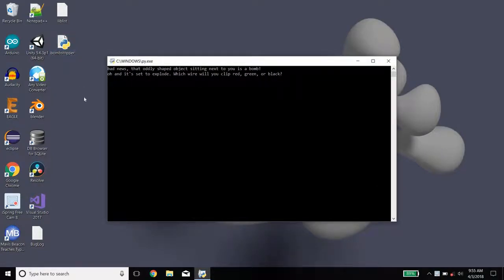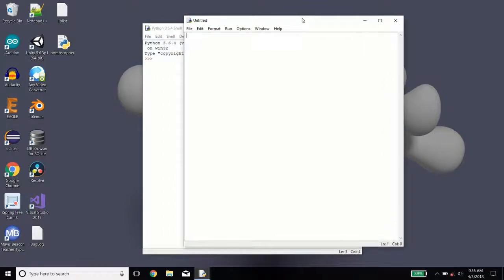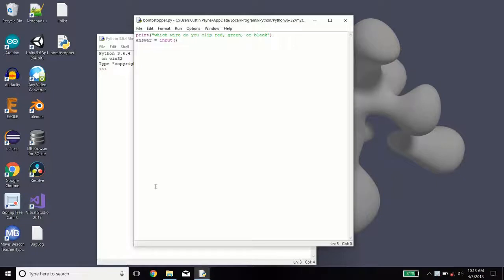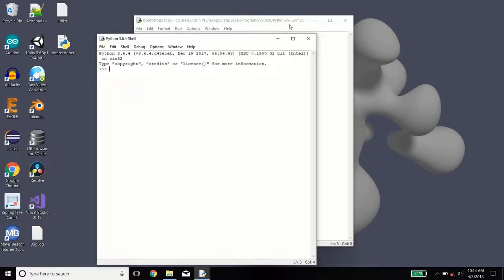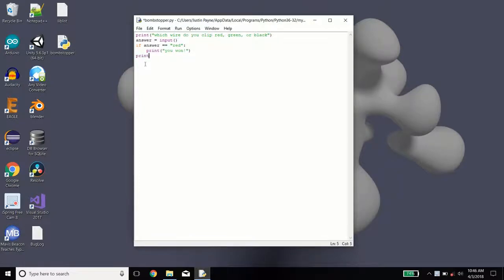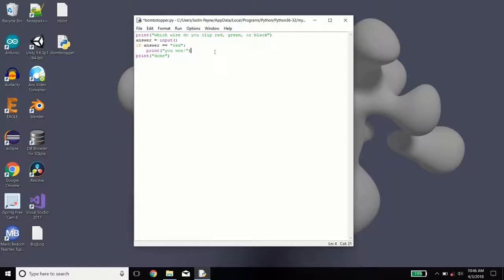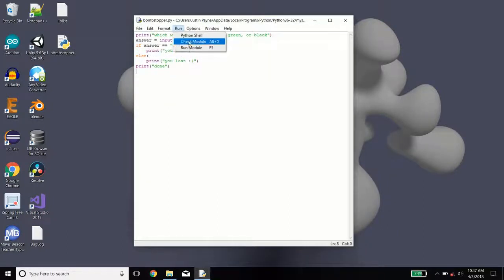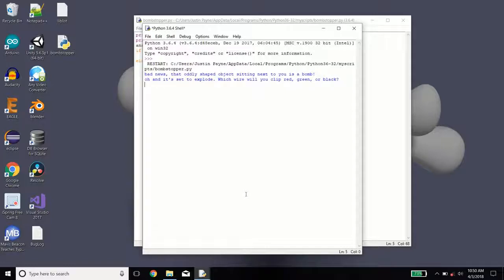Python Programming Ep3, PROJECT BOMB DEACTIVATION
An intro to if statements. enjoy!